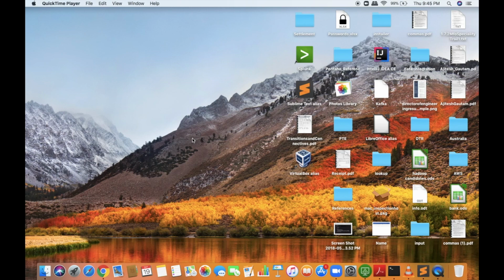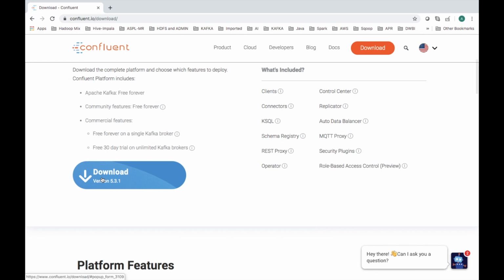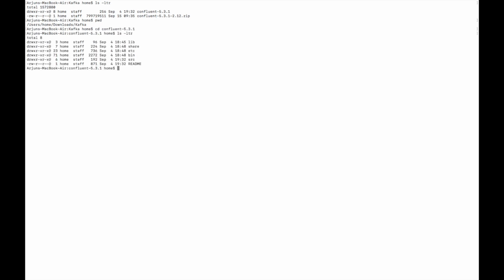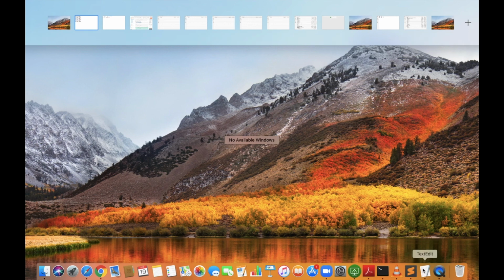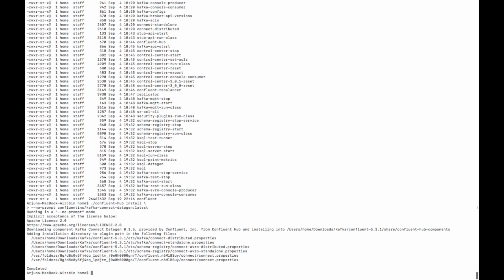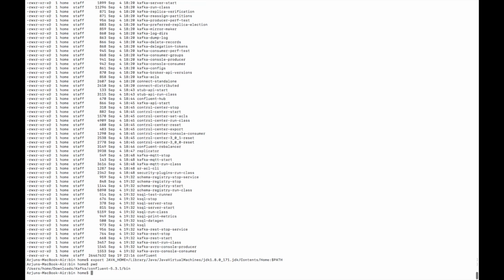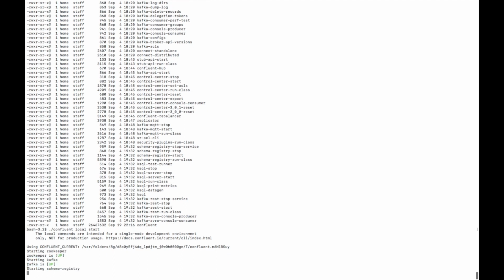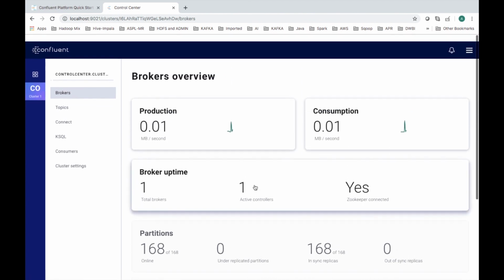Install and Run Confluent Kafka on Mac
This videos provides details on how we can install and run the Confluent Kafka on Mac machine in local model.